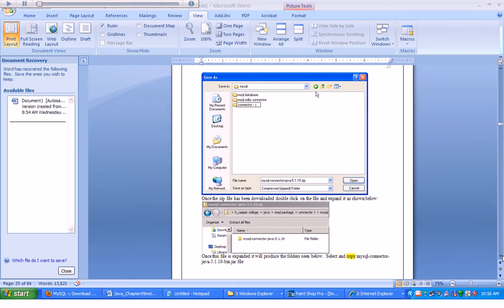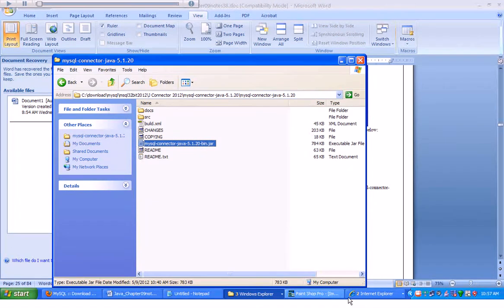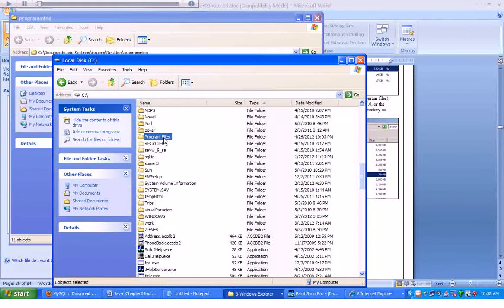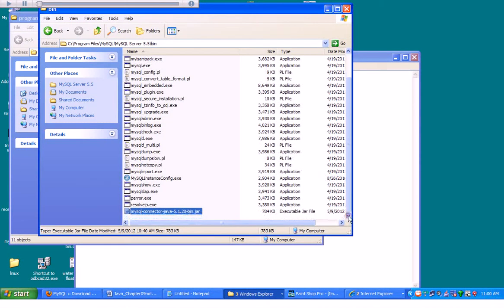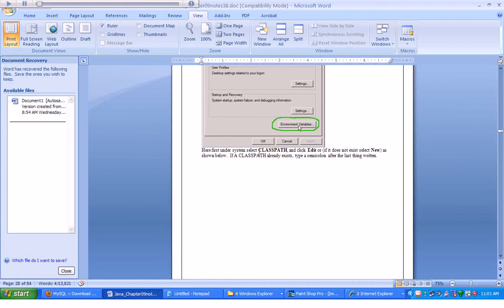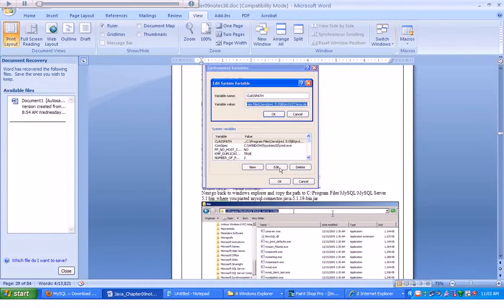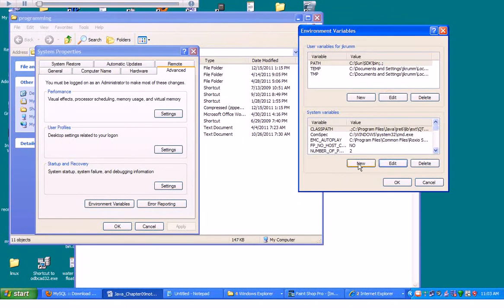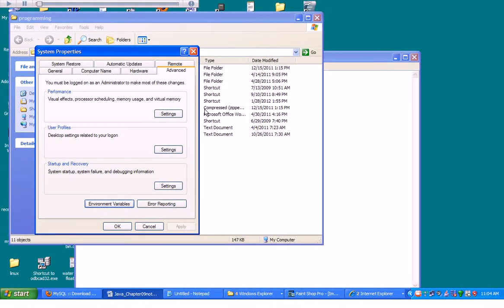How to Install MySQL 32-bit - Part 2/3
In this tutorial, the late James "Jim" Krumm, a former Casper College computer science professor guides the user through the process of installing MySQL on a Windows XP based computer. This is part two of the MySQL installation series.

Copyright: James "Jim" Krumm, Casper College, 2012.